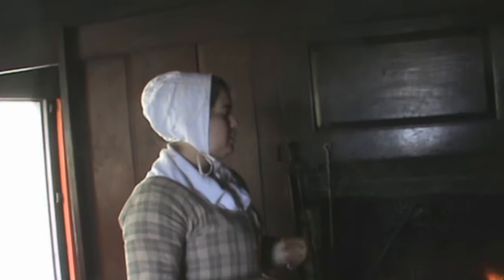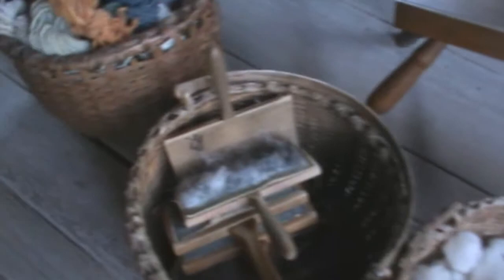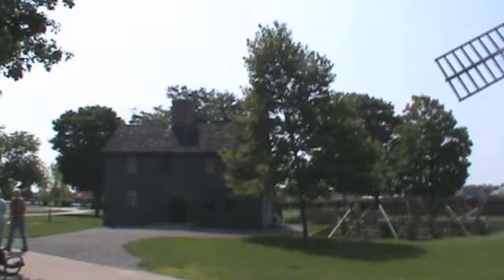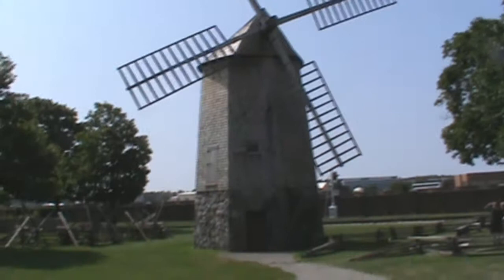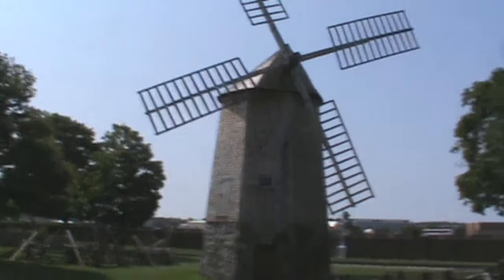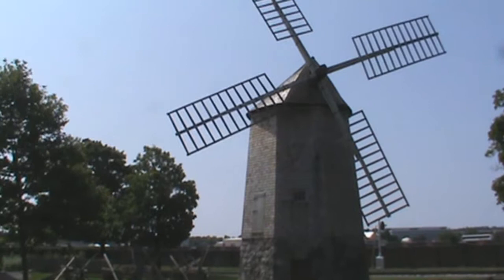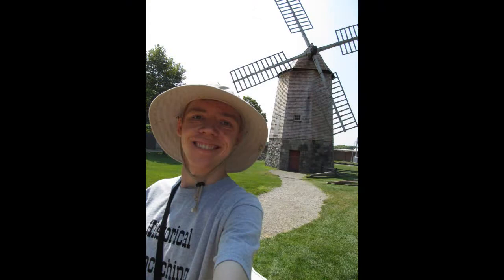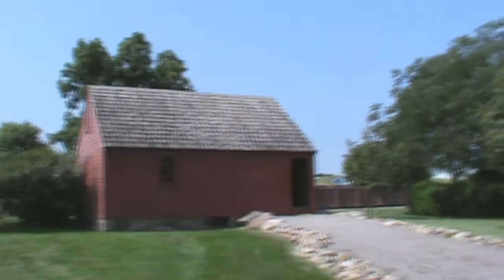Visiting the Daggart Farmhouse [Greenfield Village Part 17 of 18]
Come with me as I tour a farmhouse of the 1700's!! I also see the oldest windmill in the United States, and a really old home too!!